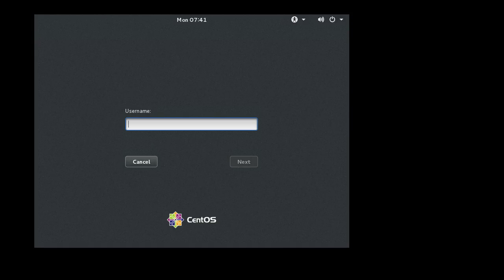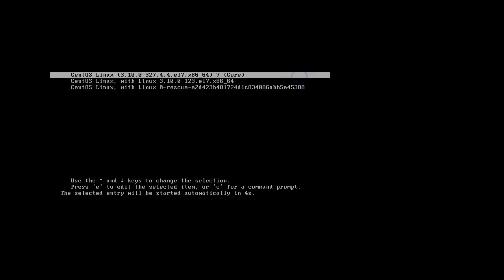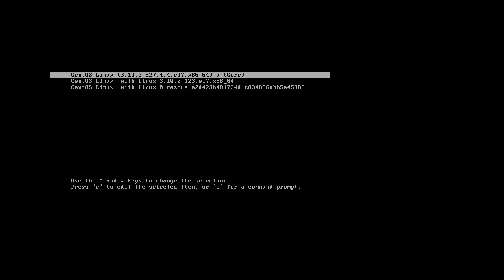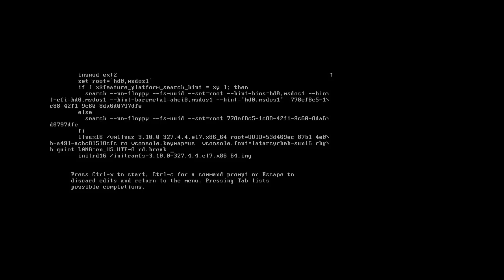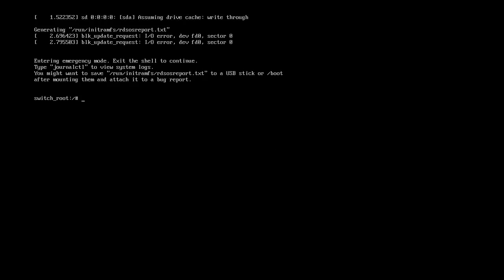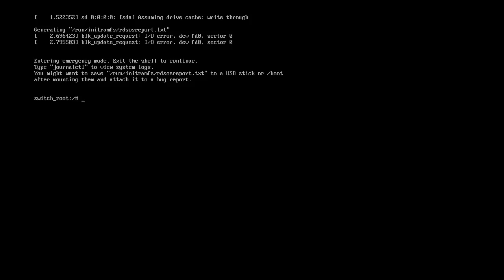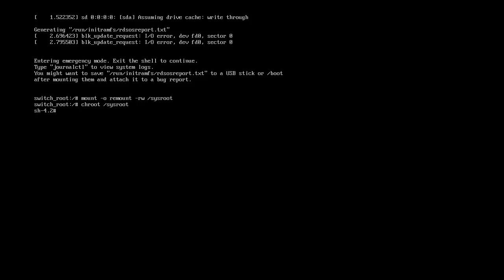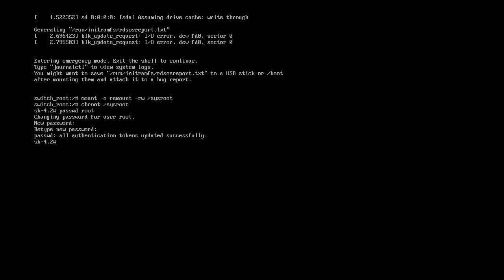Linux Password Recovery: Grub 2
Root Password recovery using CentOS Linux 7 and Grub 2 in a SELinux environment.